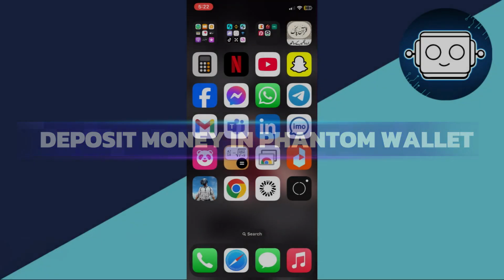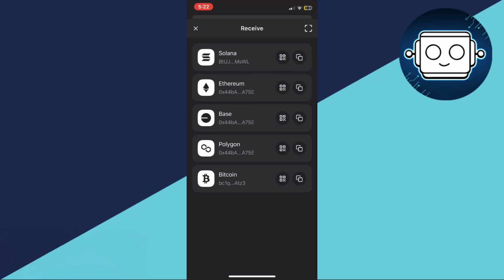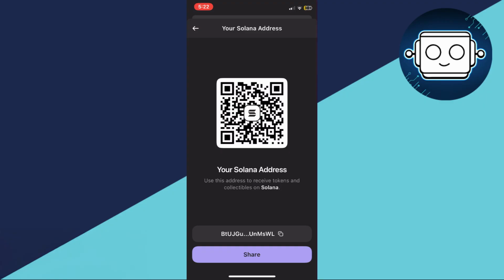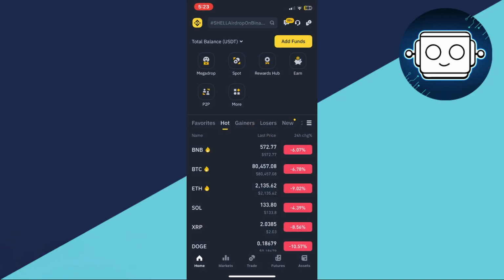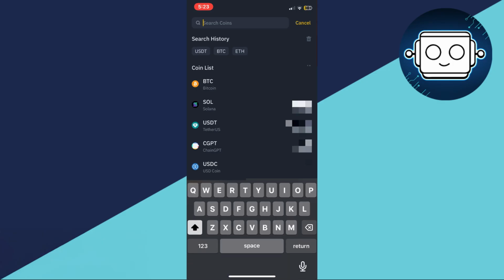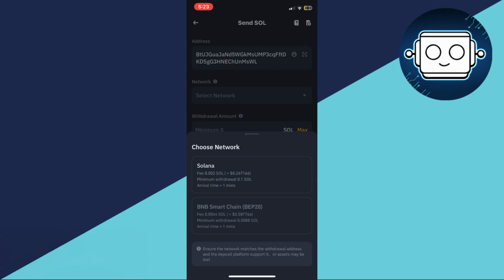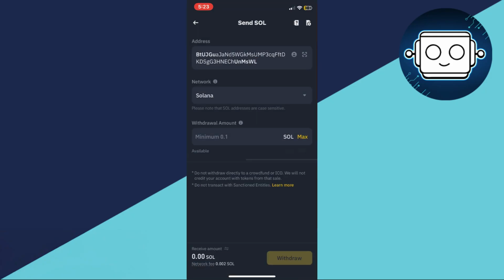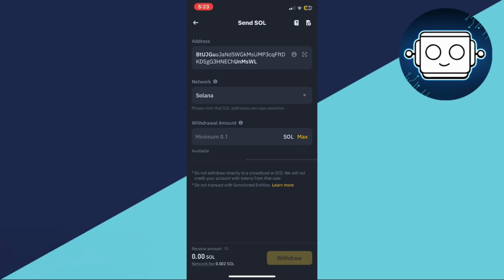How To Deposit Money Into Your Phantom Wallet (2025)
In this video, I’ll show you how to deposit money into your Phantom Wallet in 2025, step by step. It’s an easy process, and I’ll guide you through everything you need to know to fund your wallet securely.